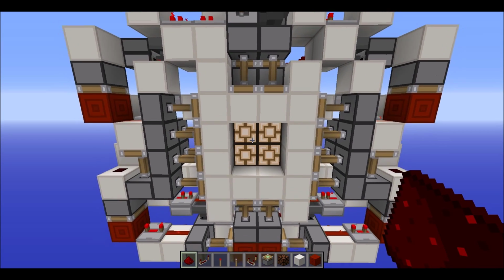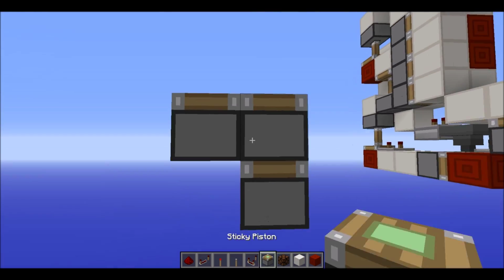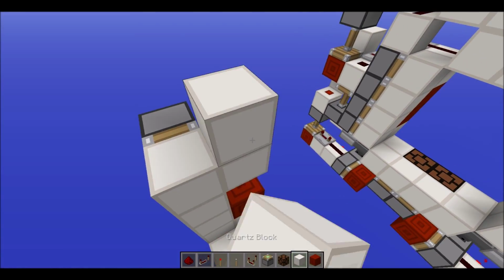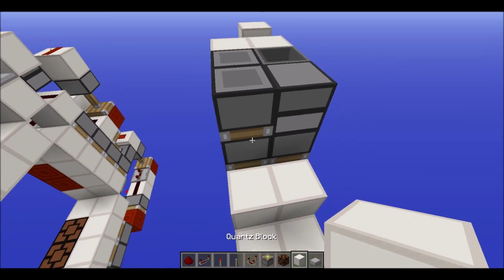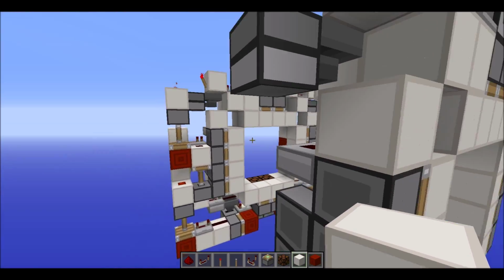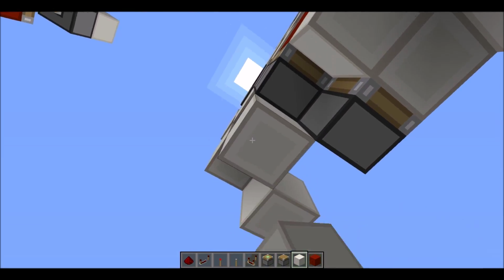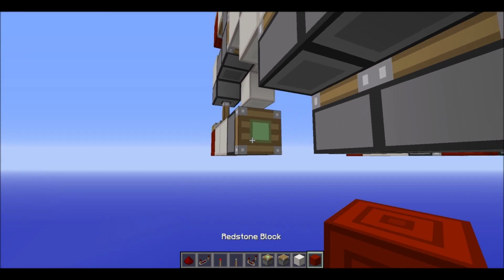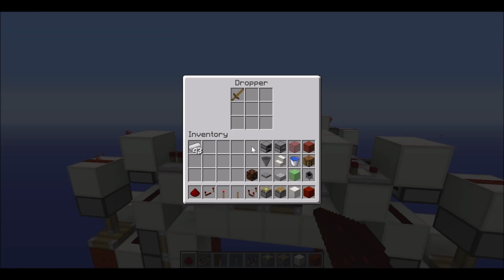Smallest Fancy 4x4 Funnel Lamp Door!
in this tutorial i show you guys how to make the smallest 1 sided fancy 4x4 funnel lamp door! was challenged by fennoman to make it and i made it!